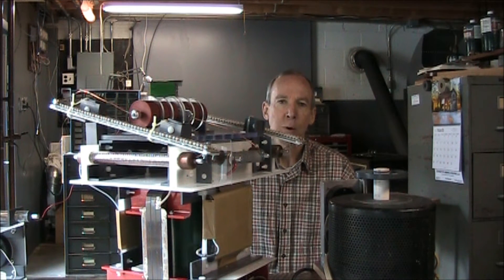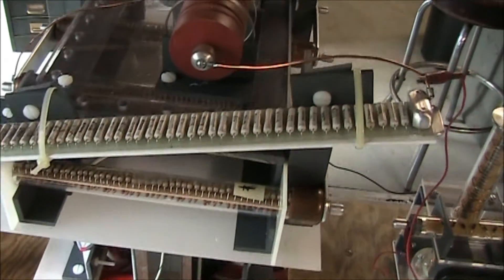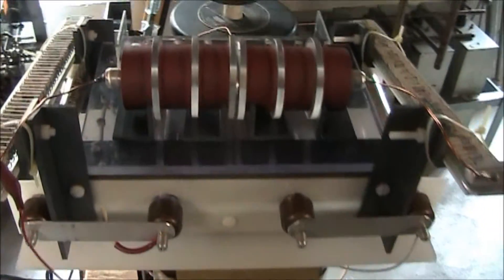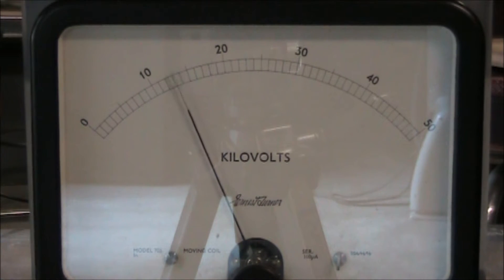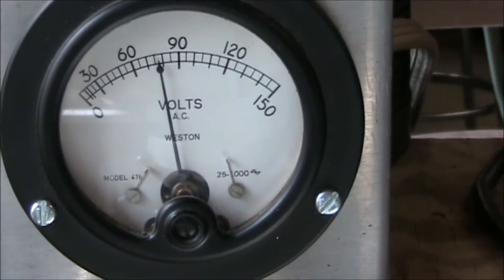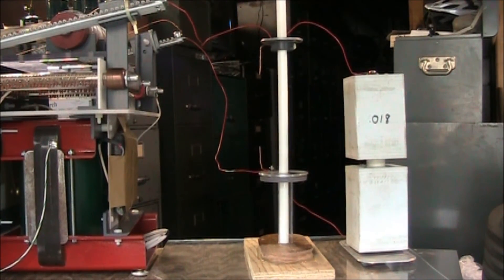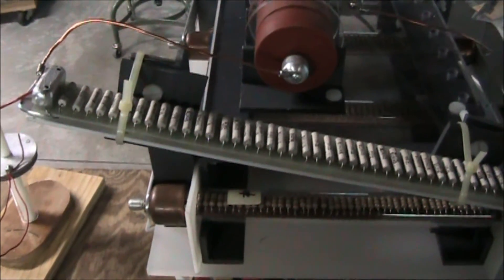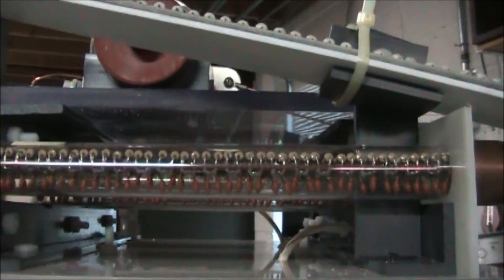High Voltage Quadrupler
Experiment with 60 hertz high voltage multiplier design.